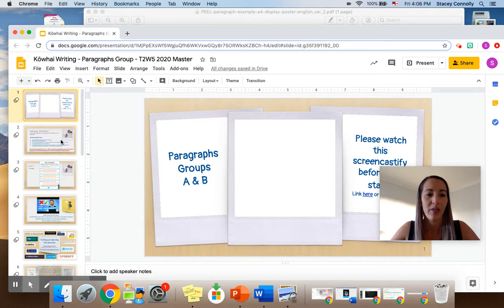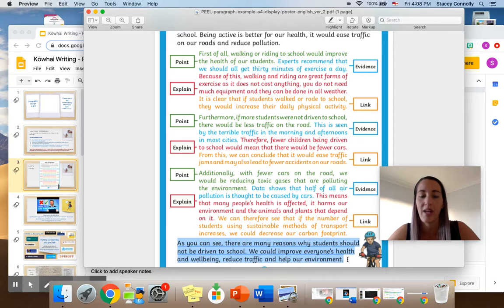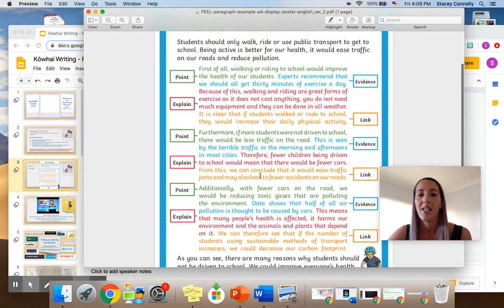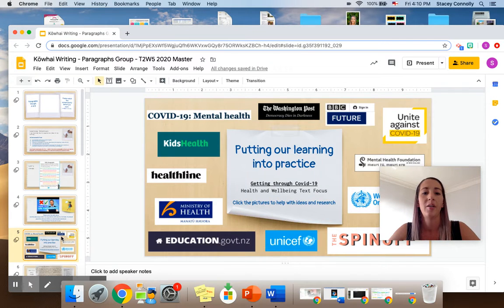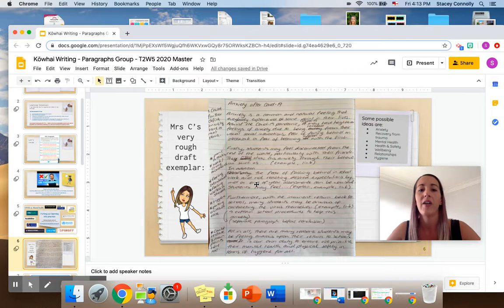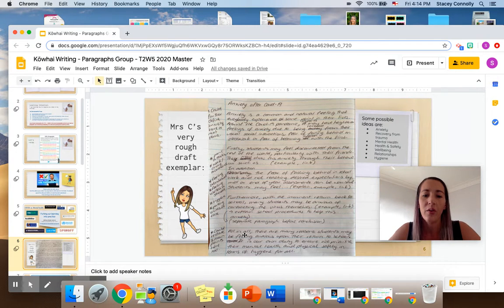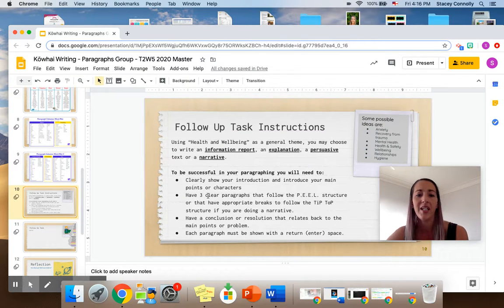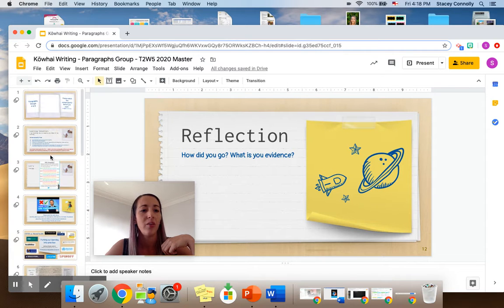Kōwhai Paragraph Group - T2W5